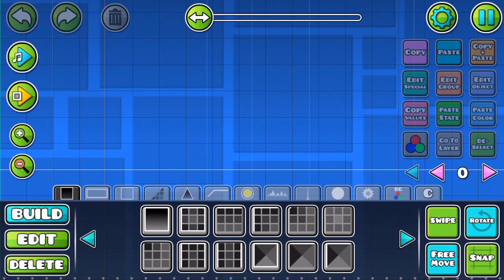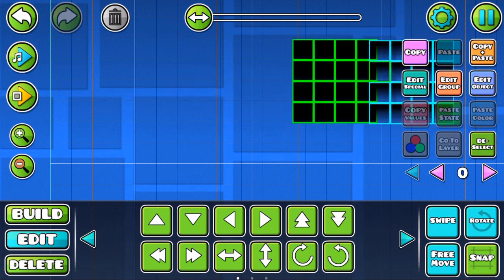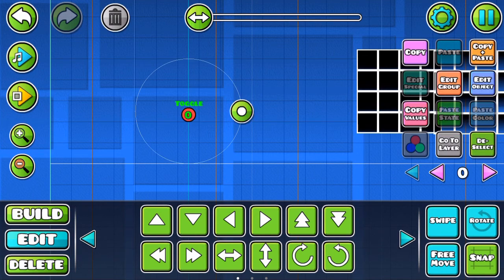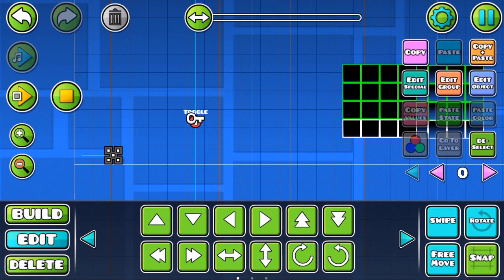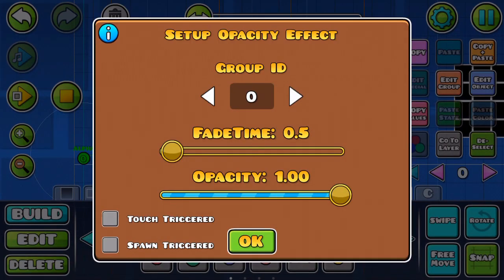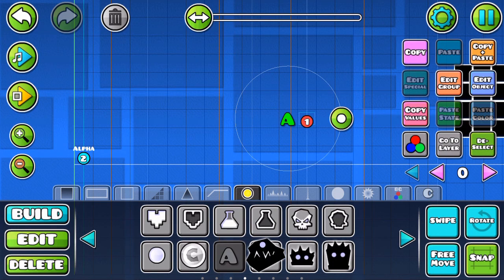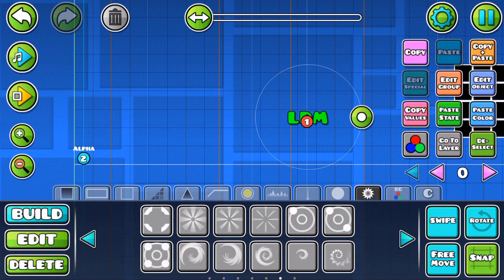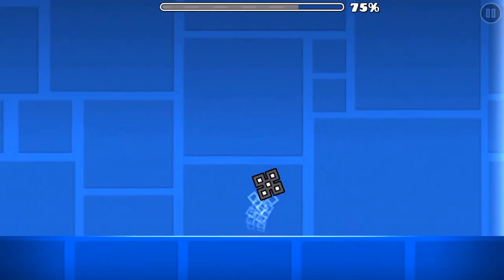[GD] How To add LDM (Low Detail Mode)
This is tutorial on how to add low detail mode to your levels its really simple...